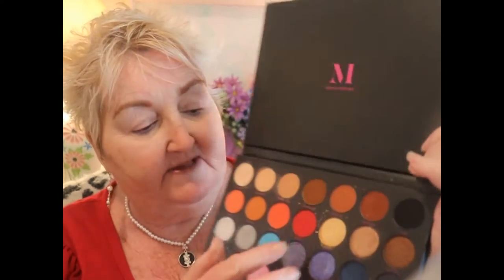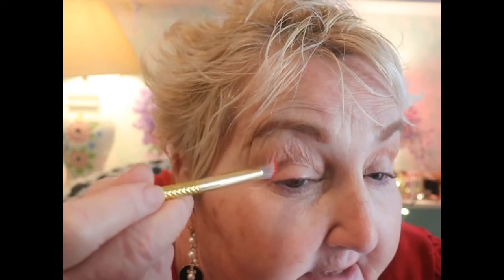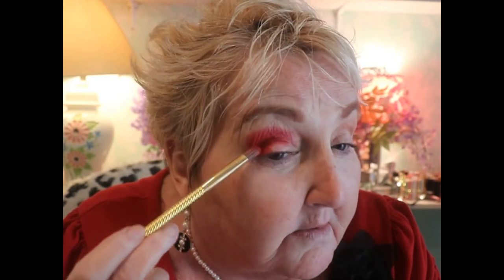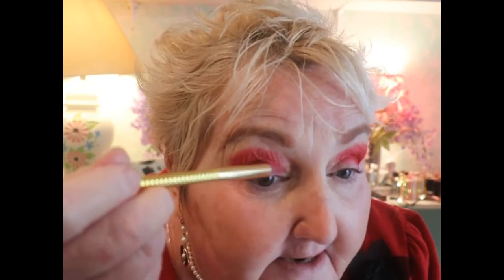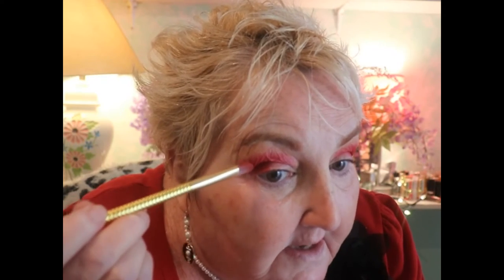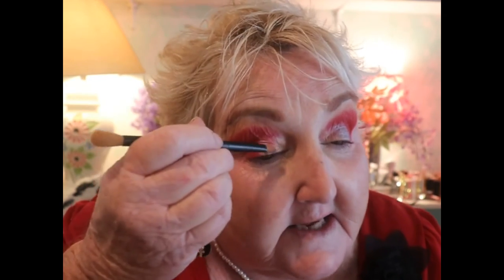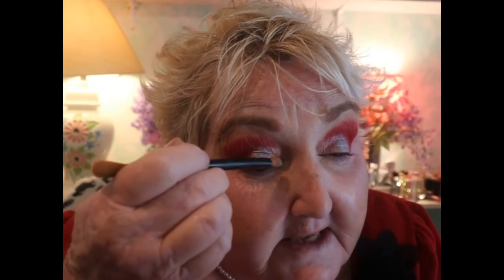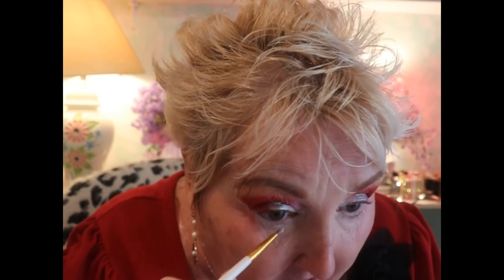Morphie's Nakita Palette!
At almost 70yrs old I am amazed with the colors of this palette. I know I have a few wrinkles and skin wear and tear but fortunately, I have face creams to help out the aging process. I hope you enjoy this video and will come along with me on our makeup journey for even the young at heart!